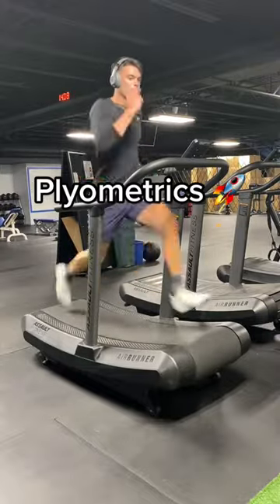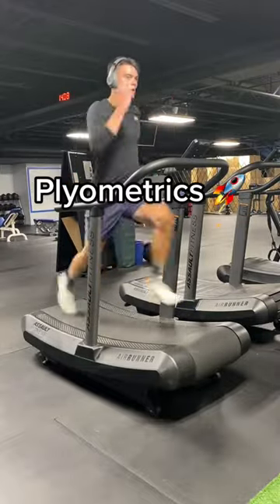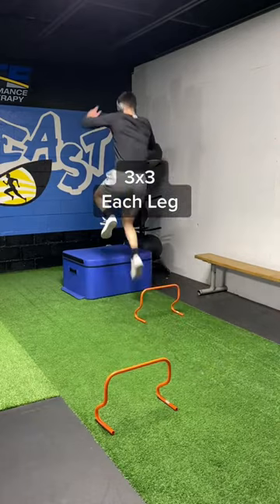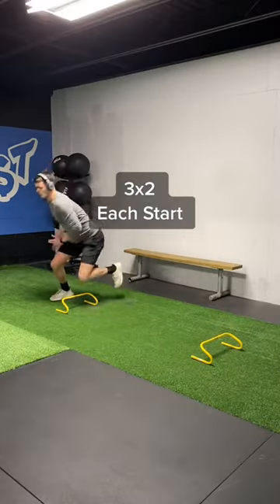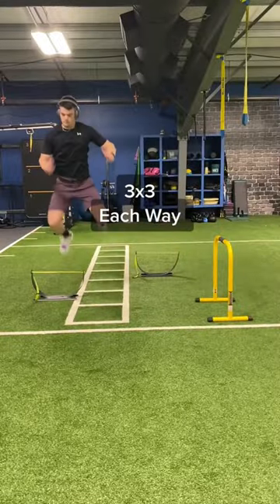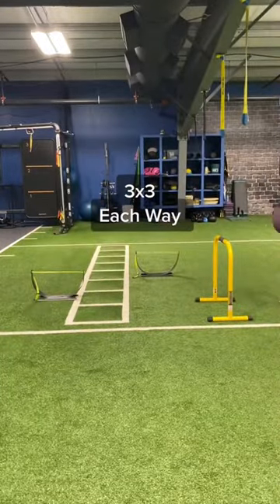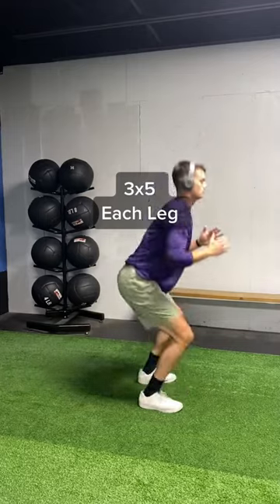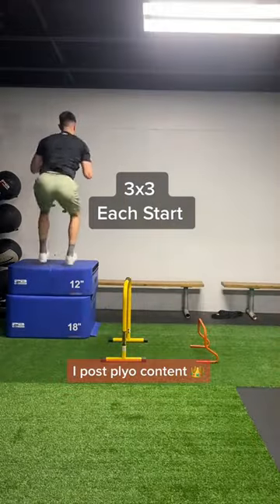Only the best rugby players do this